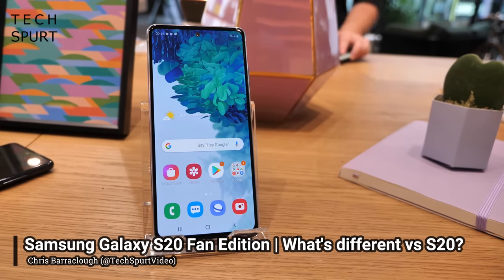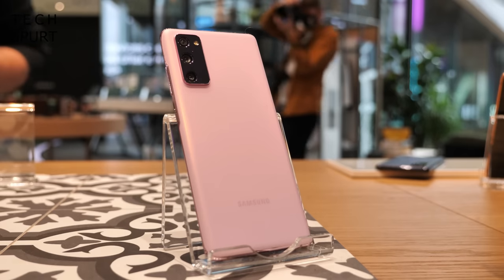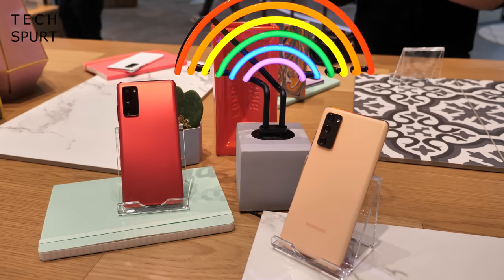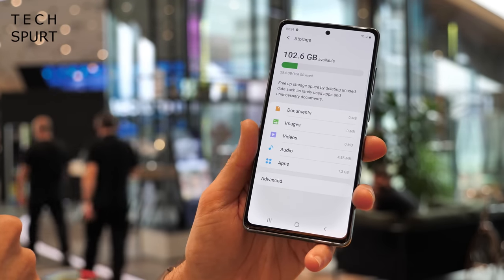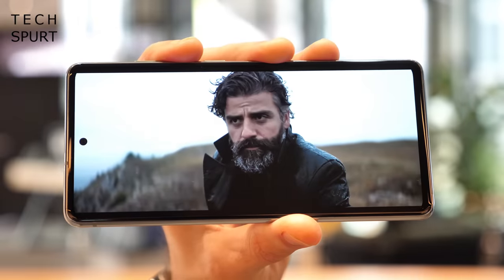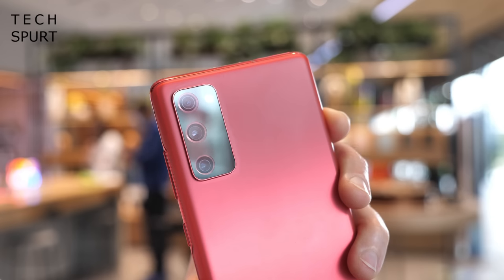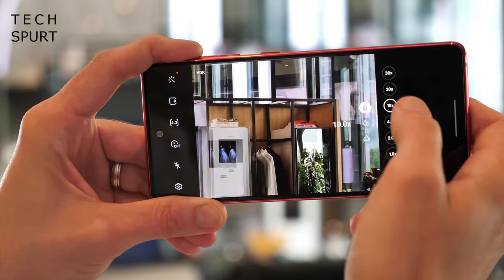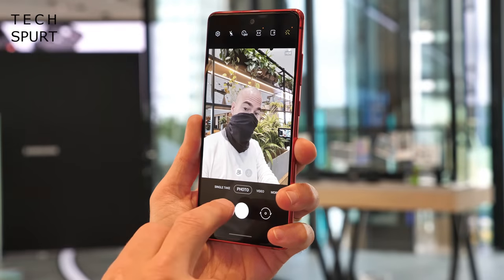Samsung Galaxy S20 FE (Fan Edition) | Hands-on review | What's changed?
Hands-on review of Samsung's Galaxy S20 FE (or S20 Fan Edition to give the full title), a slightly cheaper new LTE/5G version of the 2020 flagship phone. Here's a run through of the specs, a tour of the camera tech, and a closer look at all the features of the Samsung S20 FE. The Fan Edition is released in the UK on October 2, with a price of £599 for the LTE or £699 for the 5G model. Full unboxing coming soon!

This 6.5-inch smartphone is closer in stature to the Plus-sized original, although that screen resolution has dropped to FHD+ vs the flagships. You still get a triple-lens camera, including a 8MP telephoto lens with 3x optical zoom. Not as strong as the 64MP zoom lens, but you can still pinch in to 30x, as you'll see in my tests.

Most of the camera features are still packed into the Samsung S20 FE, although this Fan Edition skips on 8K video recording and some Pro Video tools.

This phone comes in a bright range of colours, which you can grab right here in the UK. You've got Samsung's full One UI 2.5 software experience, while performance comes courtesy of the Snapdragon 865 - if you bag the 5G model. LTE is still served by Exynos.

Check back soon for a full review of the S20 FE, and let me know what you think of the Galaxy S20 Fan Edition down below!